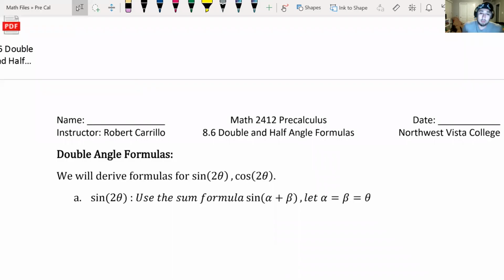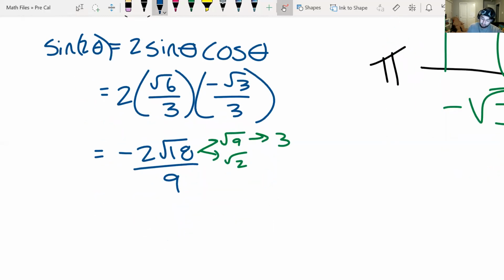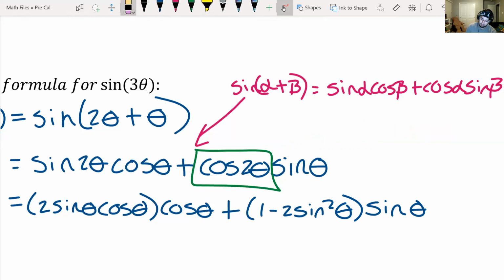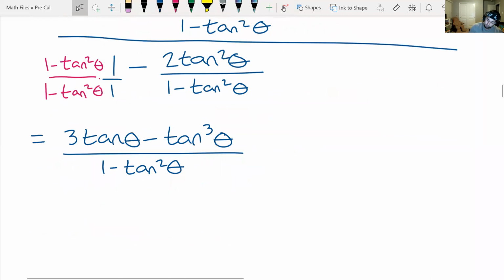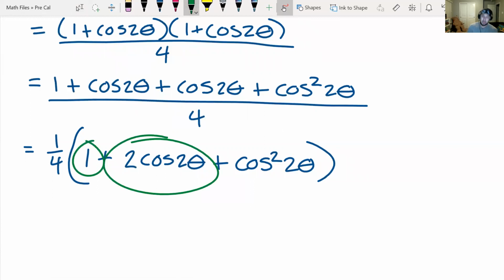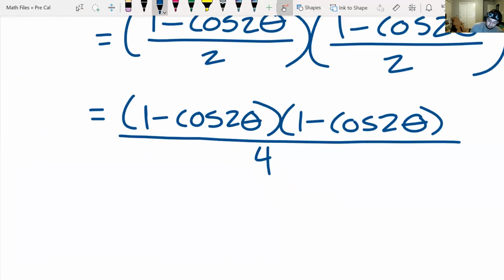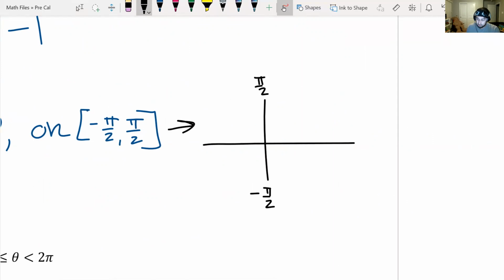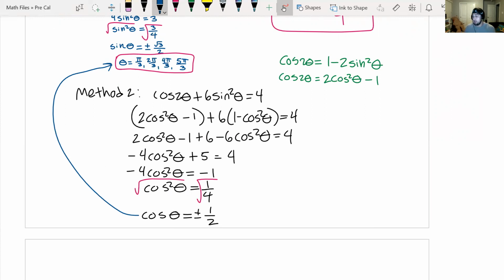8.6 Double Angles - part 1